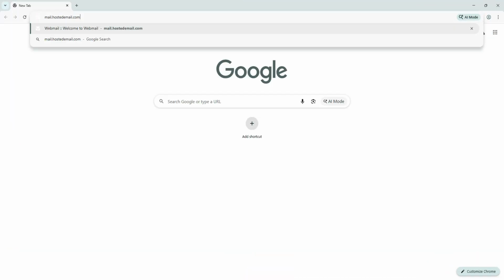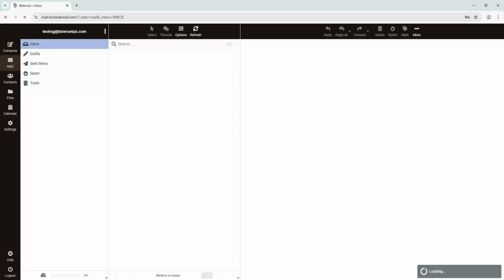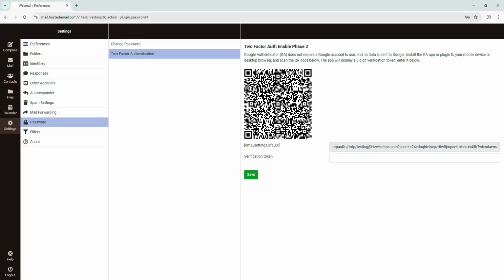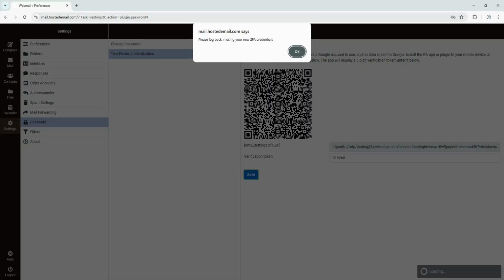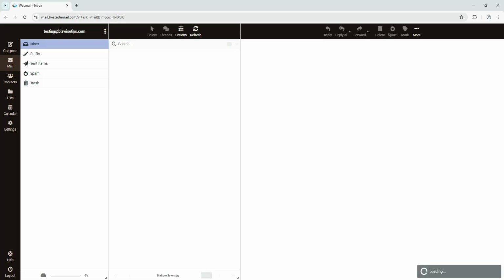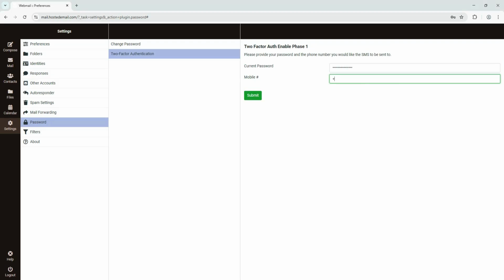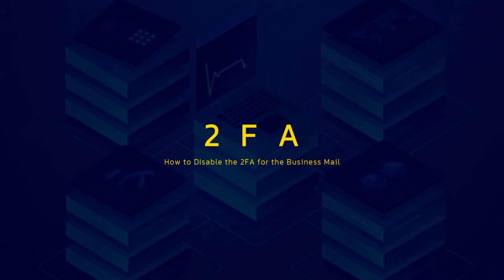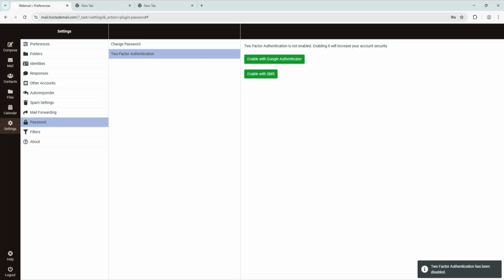How to Enable or Disable Two Factor Authentication in SeekaHost Businesss Mail ⚡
Email security is no longer optional 🚨 In this video, you’ll learn how to enable and disable Two Factor Authentication (2FA) in your SeekaHost Business Mail step by step.

2FA adds an extra verification layer to your email login, ensuring that even if your password is compromised, your account stays protected. We’ll walk you through the exact process to activate or turn off 2FA smoothly from your mail control area.

What you’ll learn in this video:

• How to enable 2FA in SeekaHost Business Mail
• How to disable 2FA safely when required
• Best practices to keep your email account secure

This tutorial is explained in a simple, practical way so you can secure your professional email without confusion.